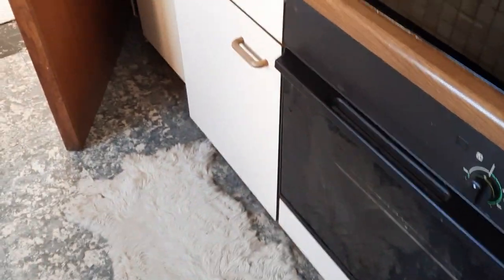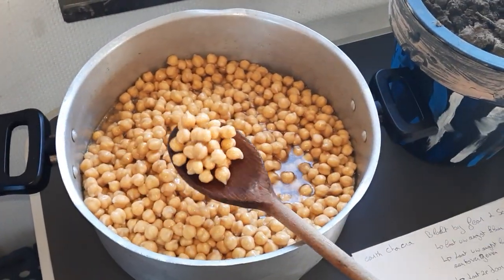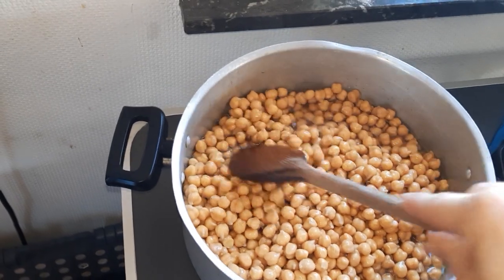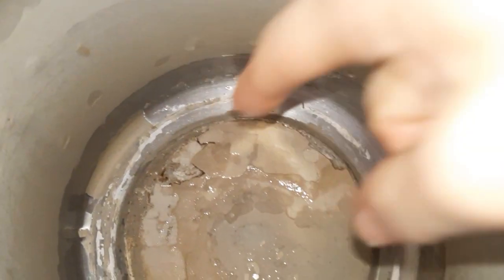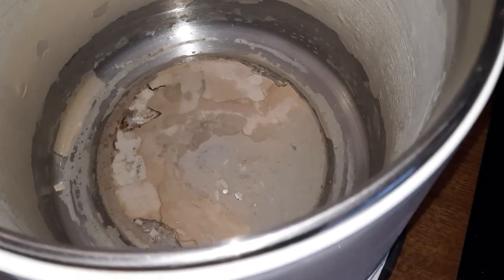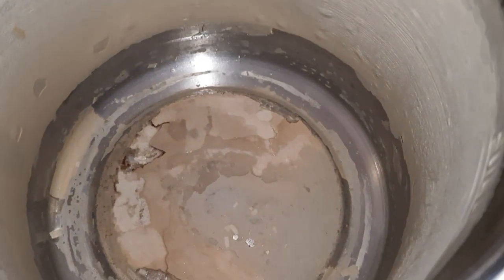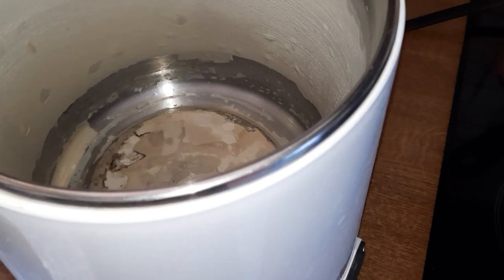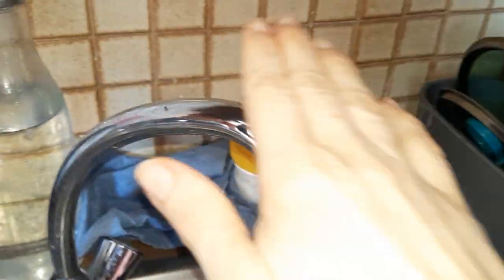New parts of "My lifebook" 💜 "I am who i am" in tranformation every moments of my life 🦋 Day 34 (1)👇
34 (1) 👉 26/02/2023

😁 some preparation in the morning (part1) 😁

🙏making clear water, food for ourself and the spirit guides 🙏

Taking the first step by yourself 👊

Picking my habits up again 👏

Sharing moments in my life to help myself and others, we are one 💫

Go, Flow and Grow with me 💌

New challenge for me, doing what i did not before 🙌

🧚‍♀️ My life has (and still is) very intresting changed in the last 3 years and i find the courage now to share my life and all my growing processes more, to let you see that every body can transformate by yourself 🧚‍♀️

🤗 The last 3 years my life style has changed allot but i did not filmed this because i did not no how precisely, i thought it was not possible because it was so much for me and my family, but that is not true i know now, life is always changing and you need to take the moments every day because you can not go back, live in the now i more my thing now 🤗

🍀 So i am (and we all are) stil changing in every moment, so now it take the chance to share, because i do not want to think the same as 3 years ago like "If only I had"... 🍀

🌠 I let it flow how the video's will go 🌠

😌 Enjoy my journey but more your own 😌

💞 Much love and blessings Eunicea 💞

🌈 If you want to learn more about MEDITATION, MAKING HABITS, LU JONG YOGA, OPENING YOUR HEART, MINDSET, LIFE EXPERIENCE...  if you are ready to want me to help you to create a positive, healty, good mindset and a happy, peacefull life?